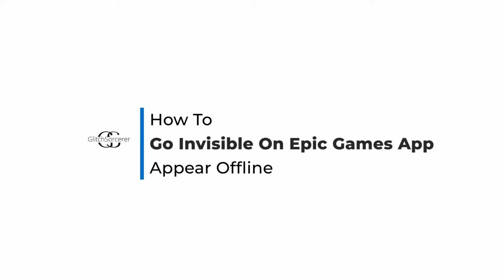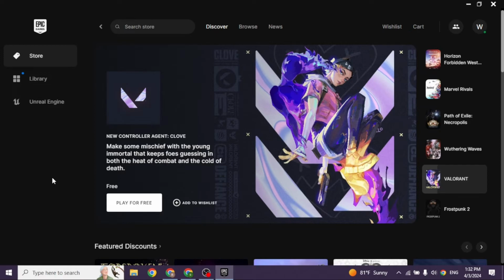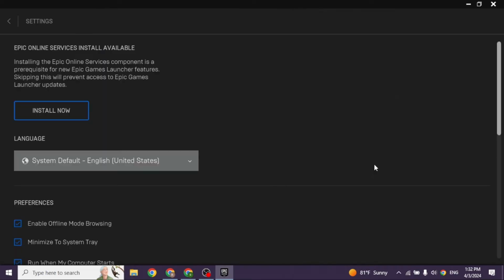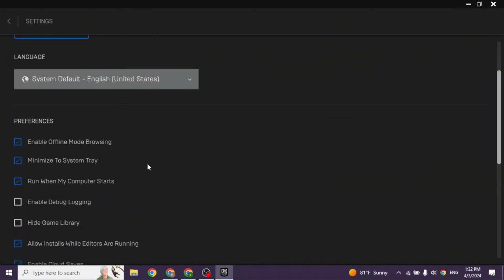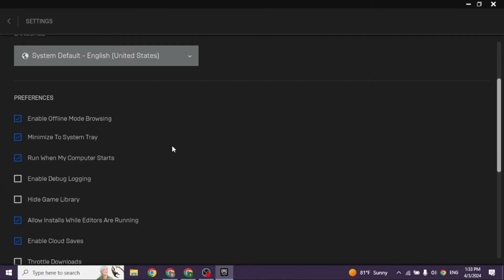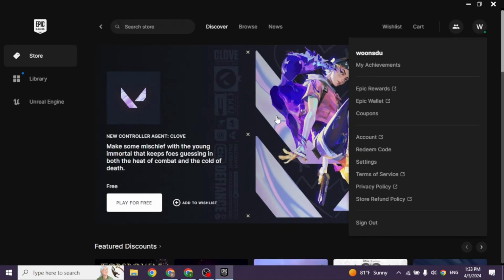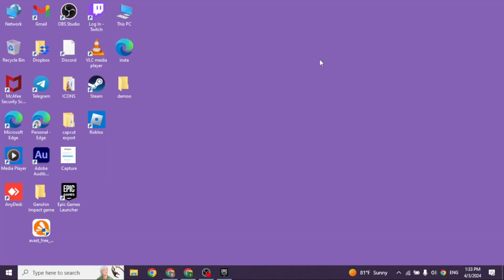How To Go Invisible On Epic Games Appear Offline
Want to play games on Epic Games without your friends knowing you’re online in 2024? This guide offers simple instructions on how to set your status to appear offline on the Epic Games platform. It's perfect for times when you wish to enjoy gaming solo or avoid distractions.

In this tutorial:
0:00 - Introduction
0:05 - How To Appear Offline on Epic Games (EASY)

Learn the quick method to change your online status to invisible on Epic Games in 2024 with this easy-to-follow tutorial. The video demonstrates navigating the Epic Games Launcher, accessing your friend list, and adjusting your online status to ‘offline’, allowing you to play games undisturbed.

Enjoy uninterrupted gaming by following this guide to appear offline on Epic Games in 2024!